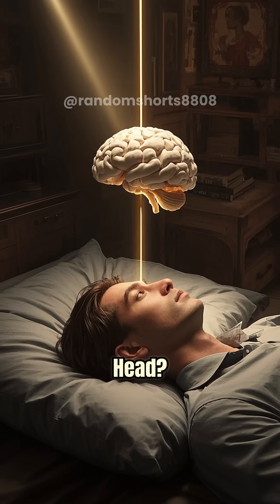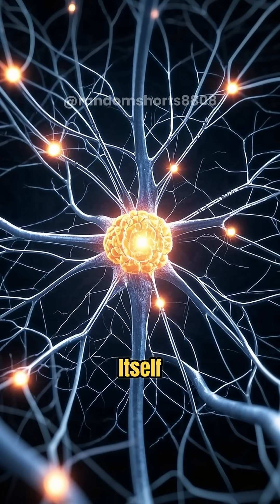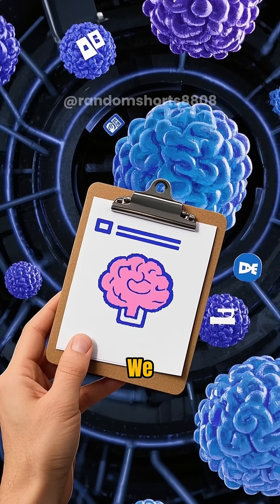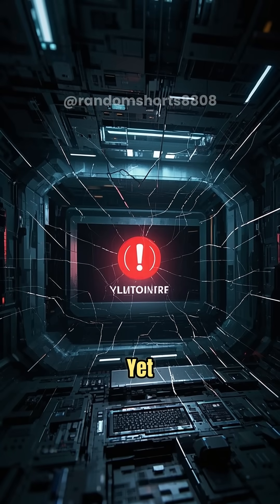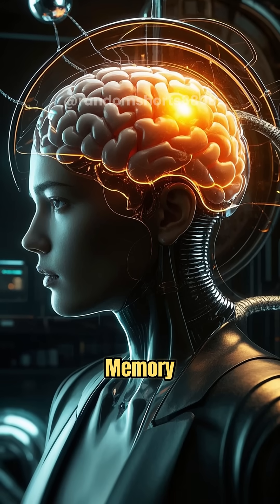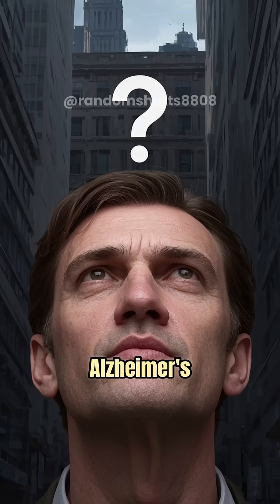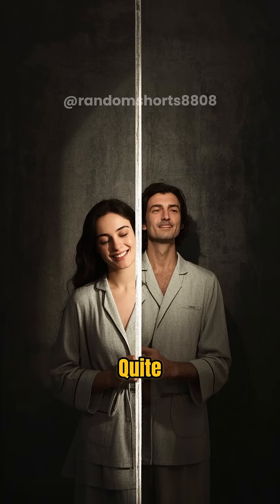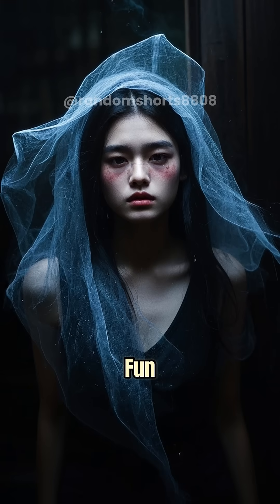Brain TransplantWhat If I Got Einstein’s Brain? 🤯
What happens when you suddenly get Albert Einstein’s brain? You become a genius… kind of. 🧠 Watch me go from zero to theoretical physicist in seconds — until real life hits back. 😂